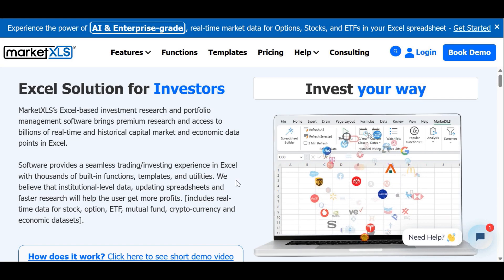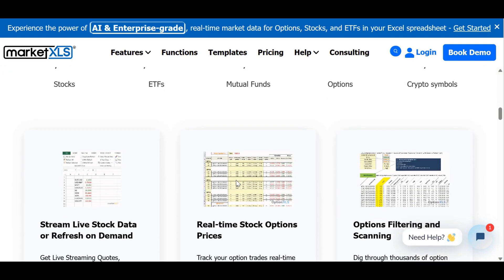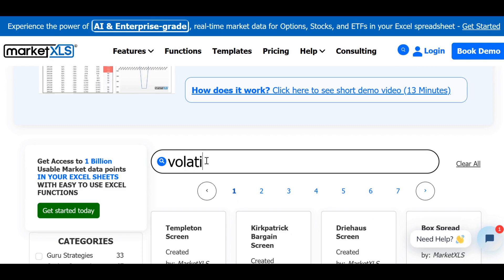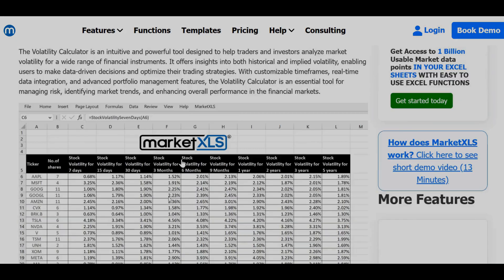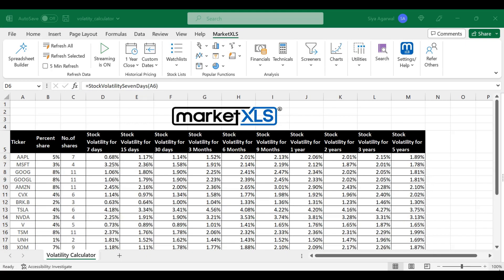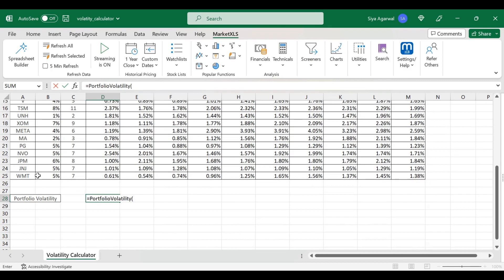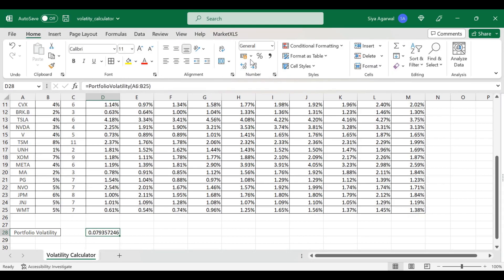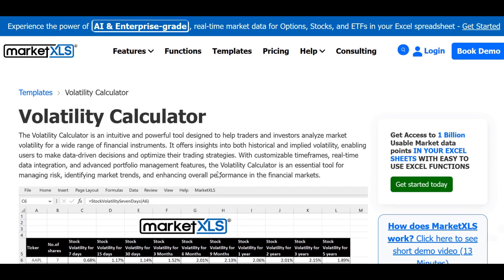Excel Volatility Calculator by MarketXLS for Optimized Trading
Discover the ultimate guide to optimize your trading strategies using the Excel Volatility Calculator powered by MarketXLS. Elevate your market analysis and make informed decisions with confidence.

MarketXLS offers lots of financial data, including stocks, options, mutual funds, ETFs, cryptocurrencies, and many more